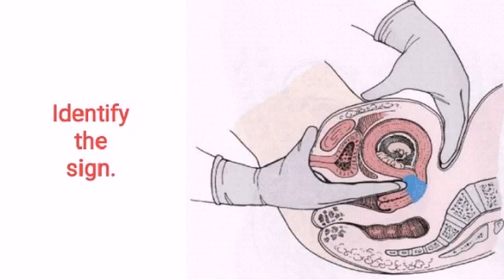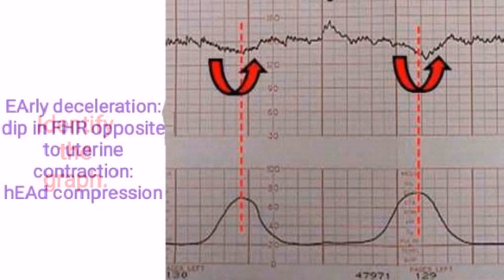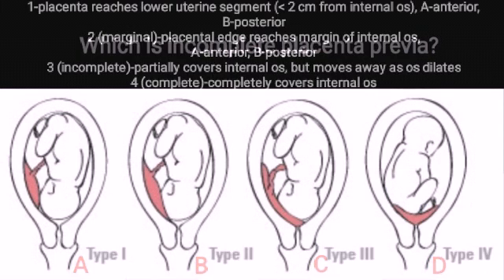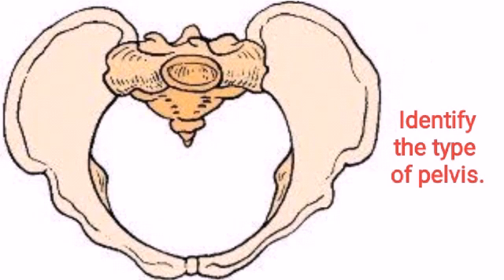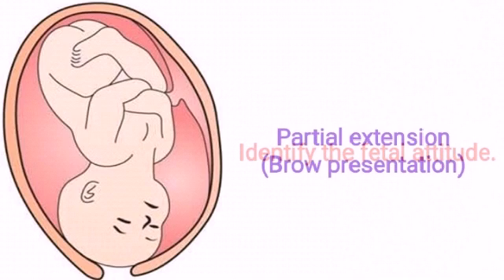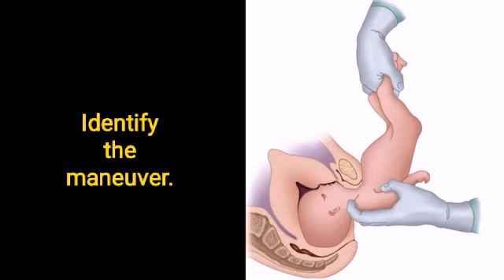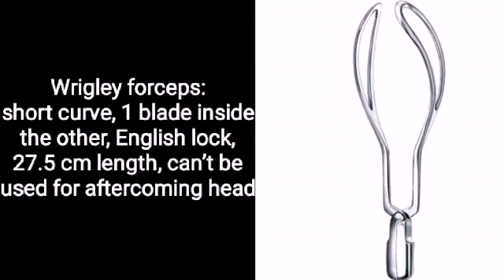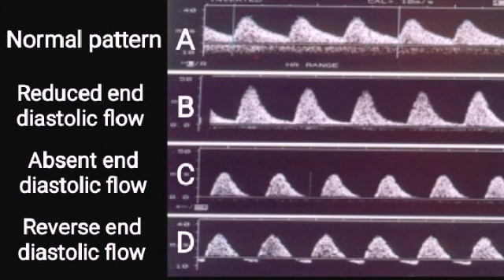Obstetrics images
Video content:
• Hegar sign
• Linea nigra
• Amniocentesis
• Cordocentesis
• Transvaginal chorionic villous sampling
• Fetal side of placenta
• Fetal cardiotocography

45 Notes to PG book:

Solved Papers Paediatrics book: